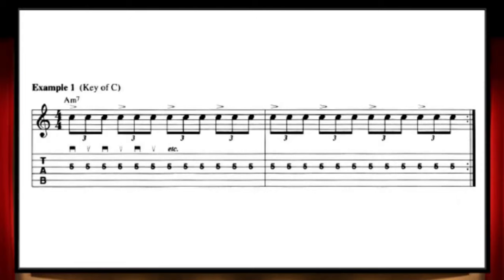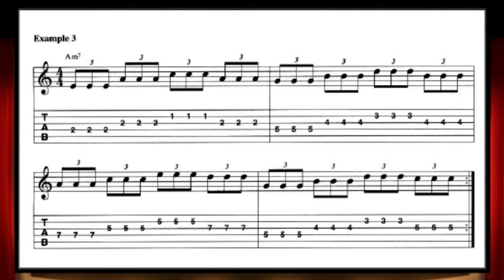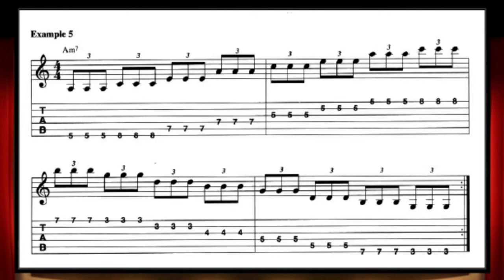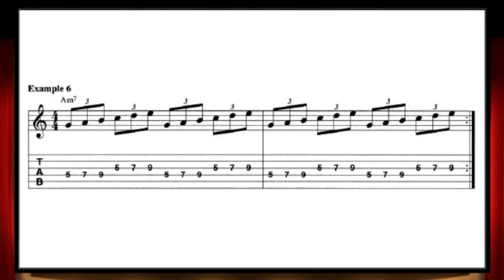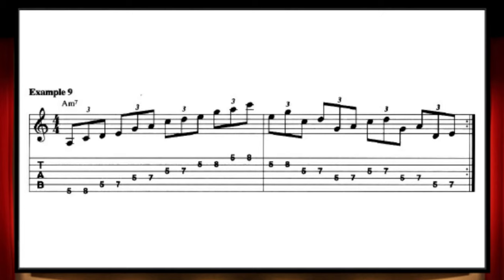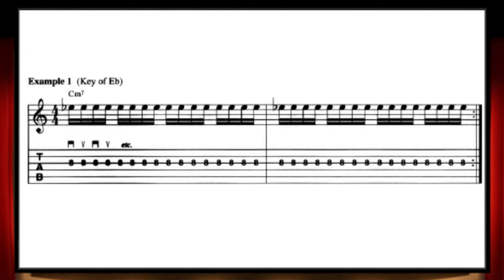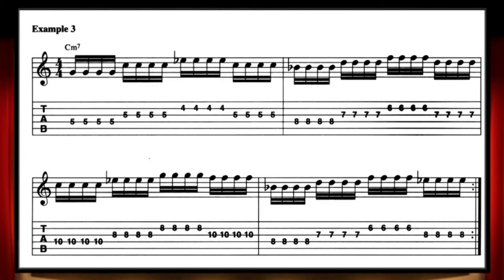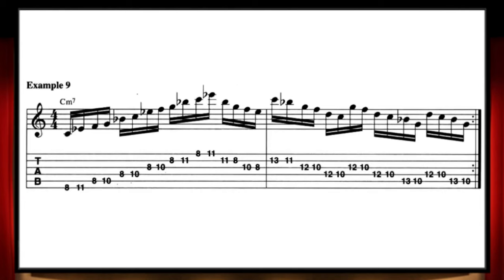Backing track 🎸Chop builder 1,2,3. PDF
Backing track del video didáctico de F. Gambale Chop Buider (1 al 3)

Gracias / Thanks you 🎸